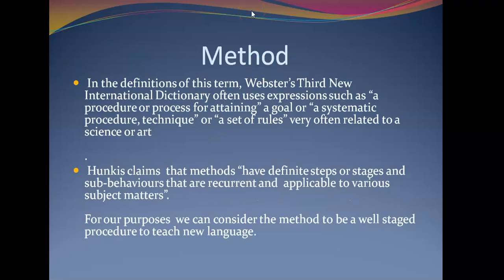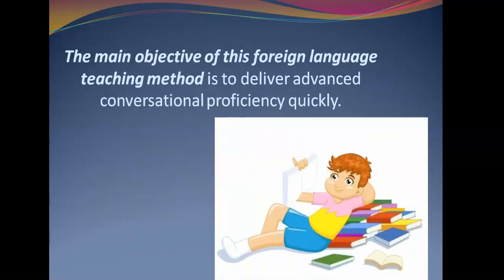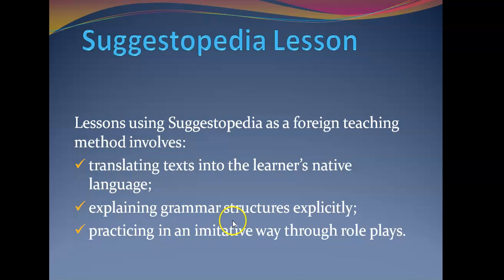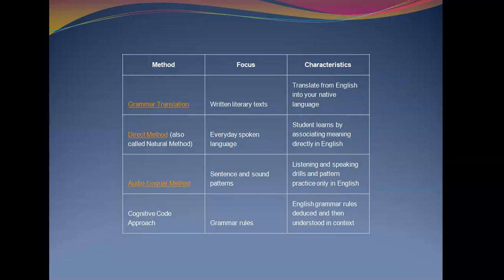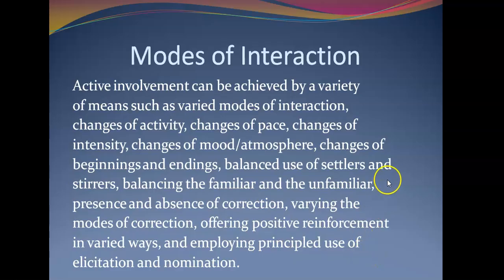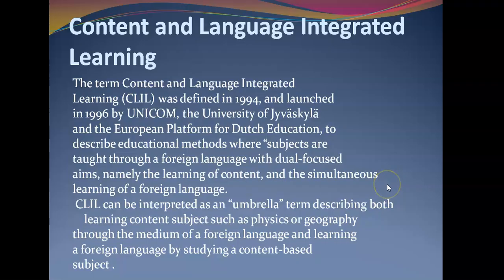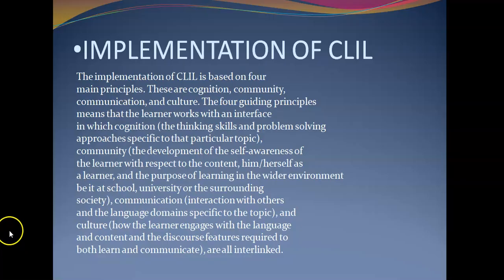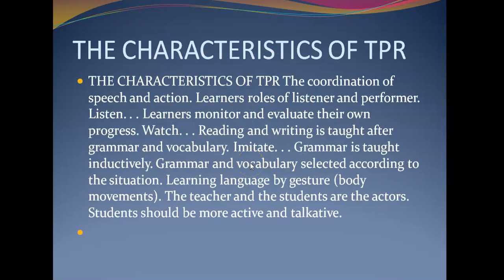Болатова А , Different methods of teaching English language